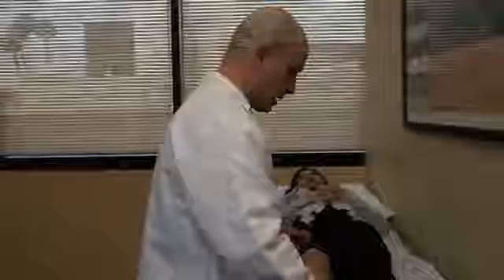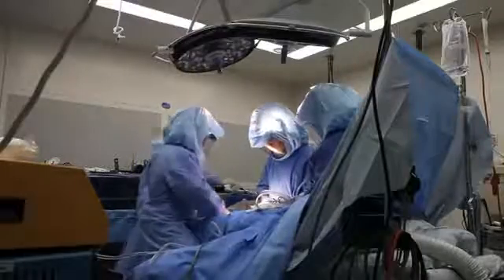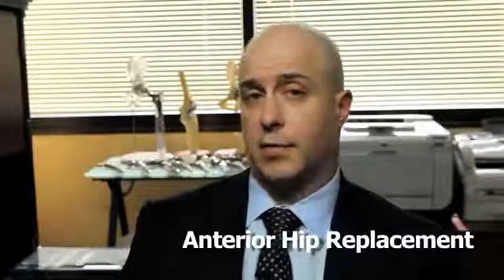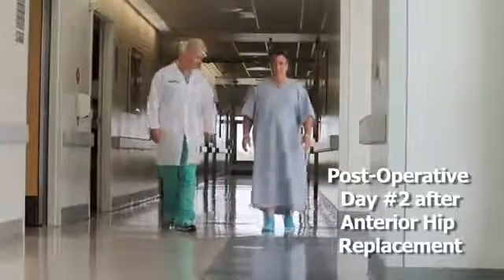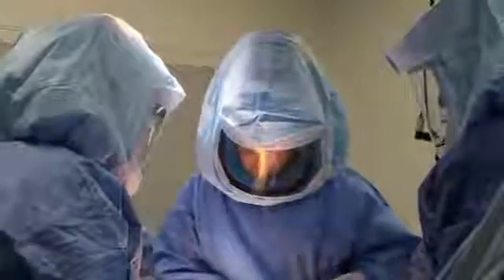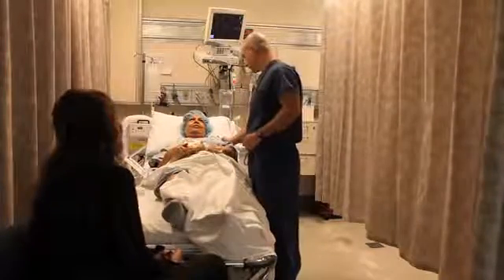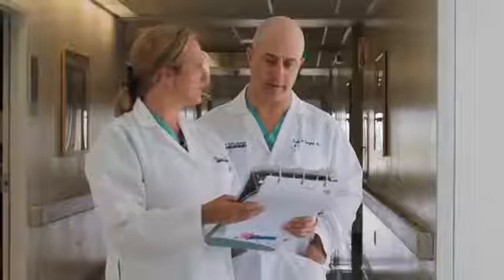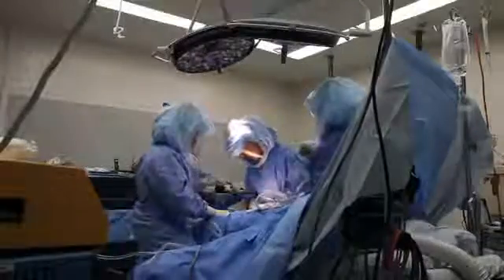Dr Erik Zeegen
Dr Erik Zeegen, a hip and knee replacement specialist, discusses his surgery practice, procedures and philosophy.